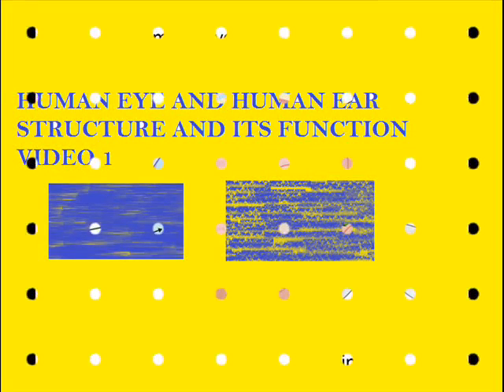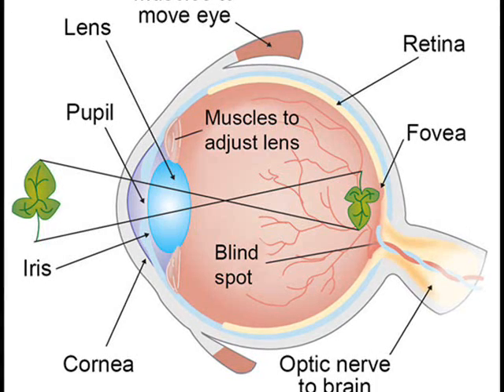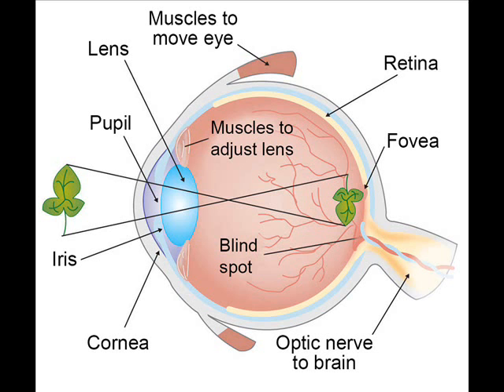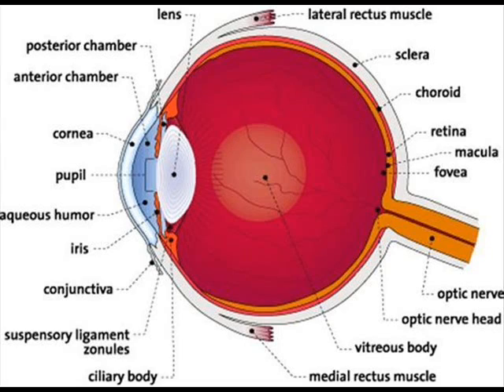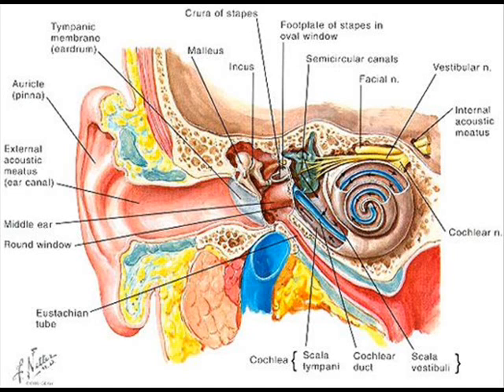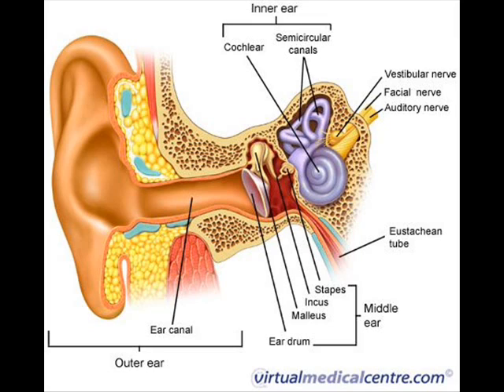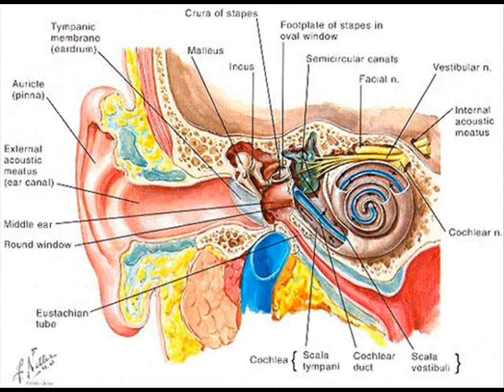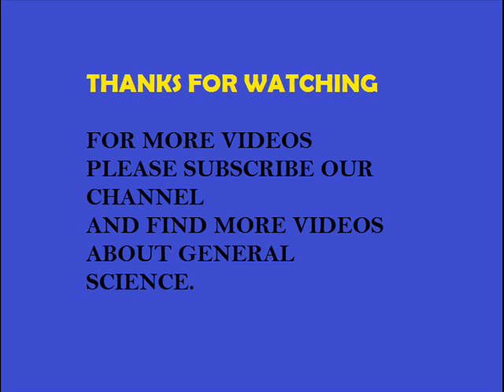HUMAN EYE AND EAR